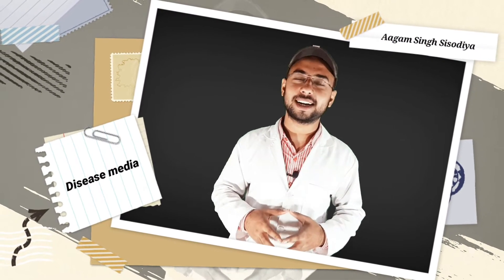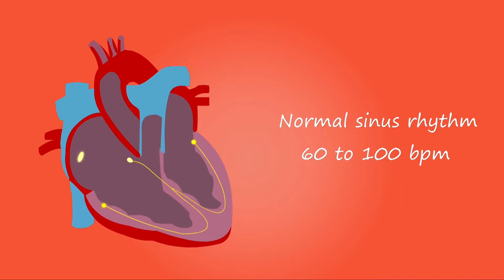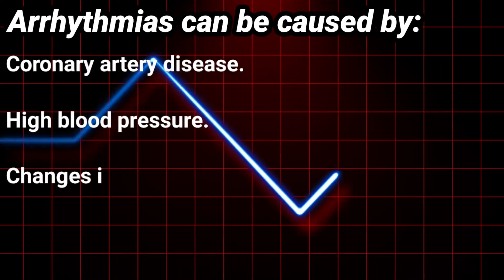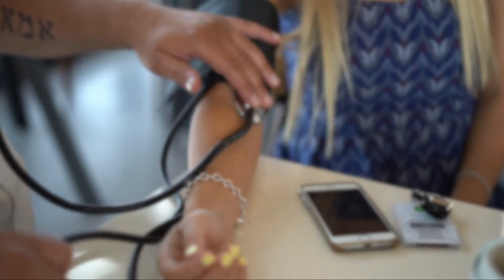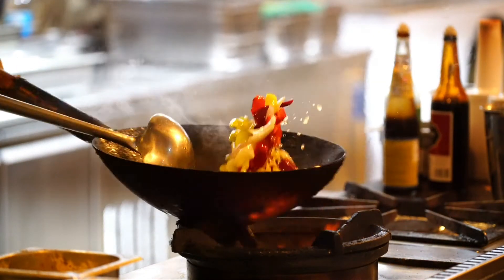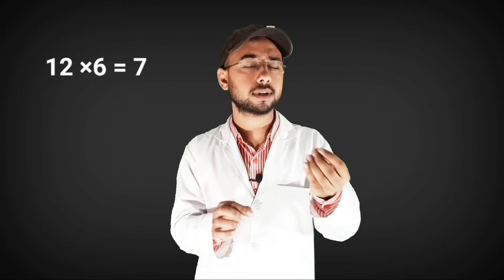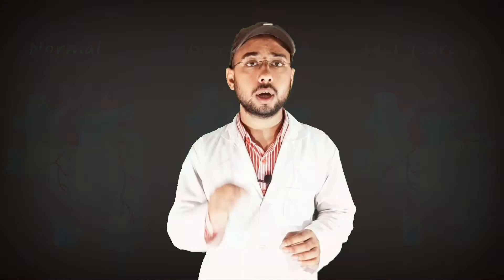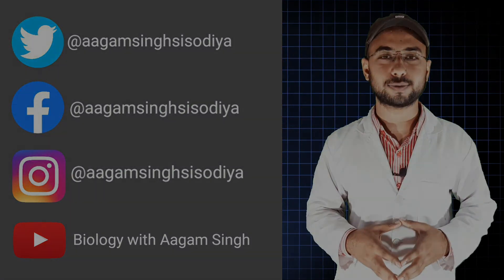Sinus arrhythmia treatment | arrhythmia symptoms | tachycardia treatment | bradycardia treatment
Cardiac Arrhythmia: Causes, symptoms, types, and treatment | Tachycardia Bradycardia  & Fibrillation | What is an arrhythmia and how is it treated? | chest pain | cause of sudden cardiac arrest and heart failure | Arrhythmia | Irregular Heartbeat

in this video you are going to know about Cardiac Arrhythmias -Tachycardia & Bradycardia  Ventricular Fibrillation in English language

How serious is a heart arrhythmia?

What causes heart arrhythmia?

Can an arrhythmia go away on its own?

What happens if arrhythmia is left untreated?

How do you fix a heart arrhythmia?

Can you feel an arrhythmia?

What foods to avoid if you have arrhythmia?

How do you check for arrhythmia at home?

At what heart rate should you go to the hospital?

Is 107 a high heart rate?

What is a good heart rate for my age?

Is 170 heart rate too high?

Is 104 heart rate bad?

Is a heart rate of 103 normal?

Does anxiety increase BPM?

What is a good sleeping heart rate?

Is 58 a good resting heart rate?

About Channel